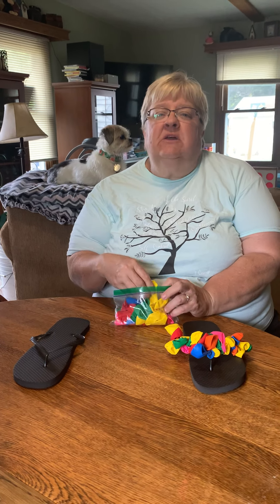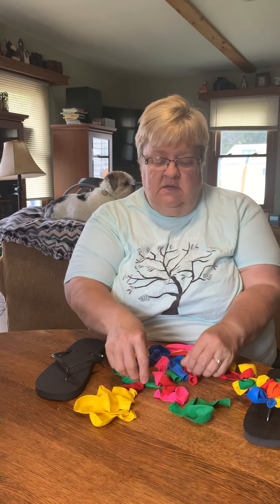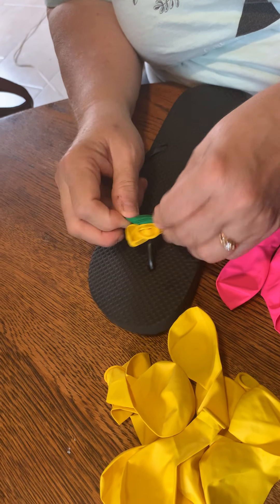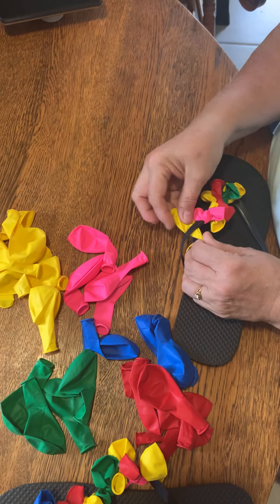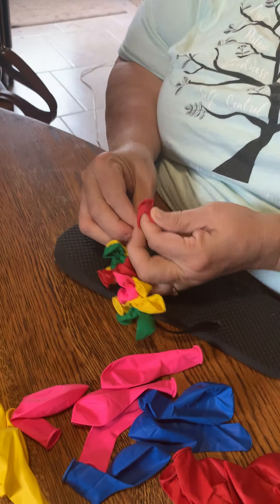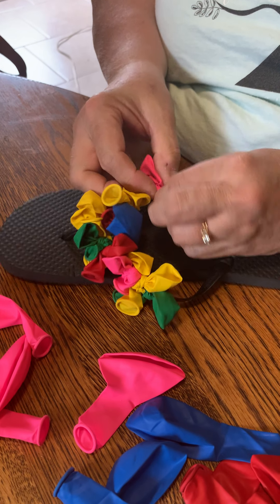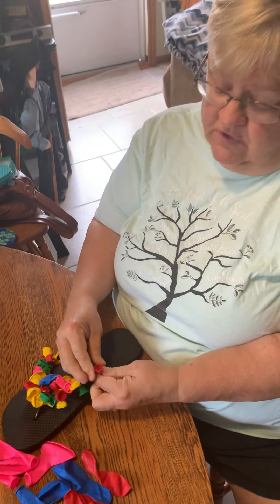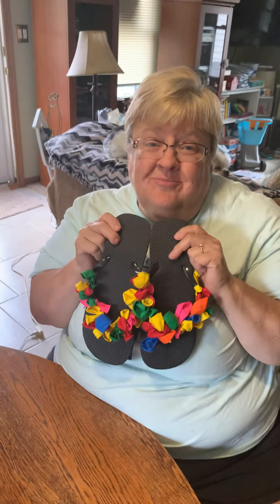Flip Flop Fun #1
Supplies needed: Flip Flops, balloons